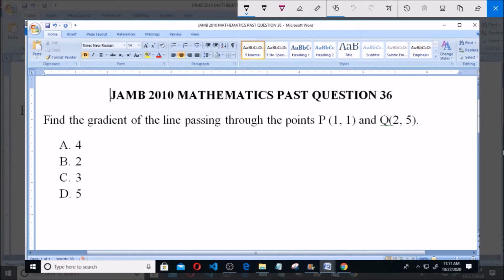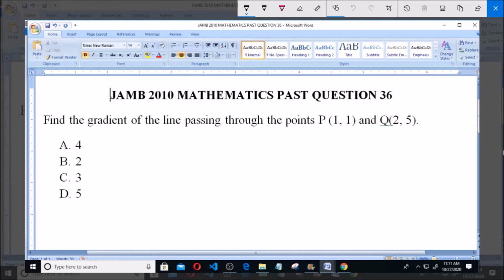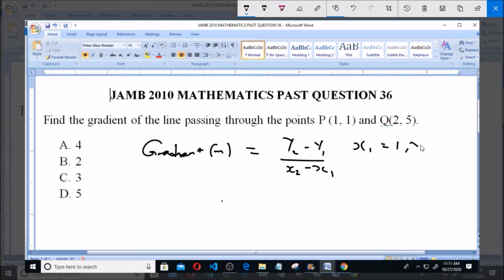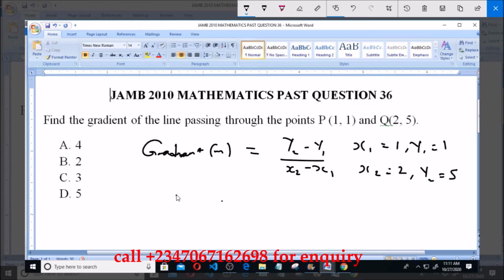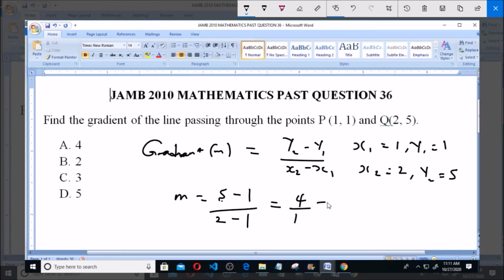JAMB 2010 MATHEMATICS PAST QUESTION 36 Gradient of a Line